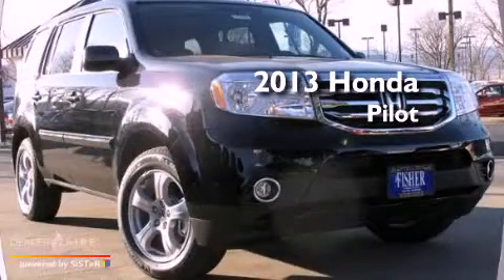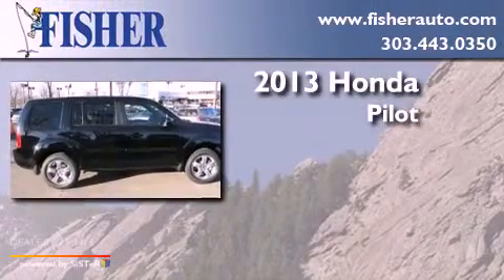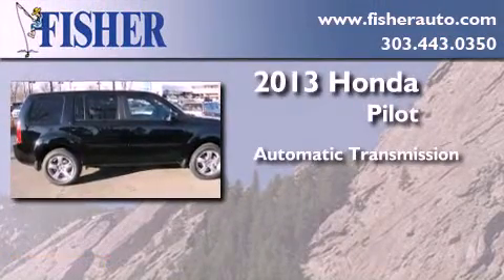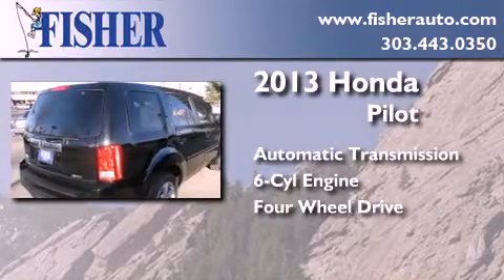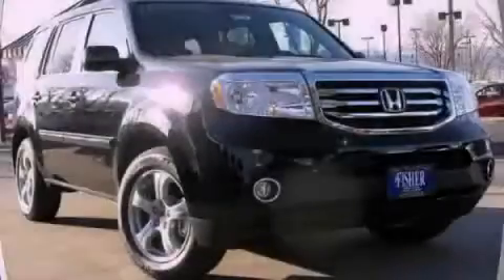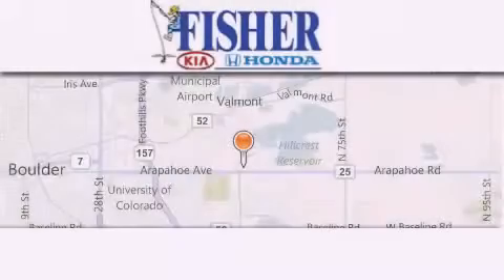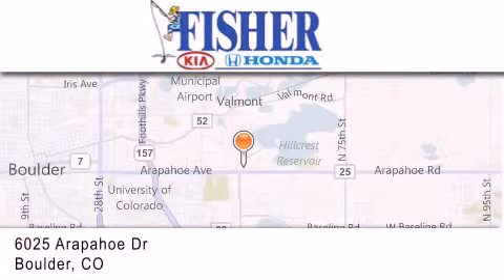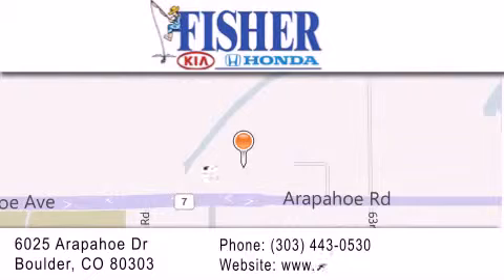2013 Honda Pilot Westminster CO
Year : 2013
 Make : Honda
 Model : Pilot
 Engine : 6, ,
 Trans . : automatic
 Exterior : bx

 Interior : gr
 Stock : 135328

 2013 Honda Pilot Boulder CO